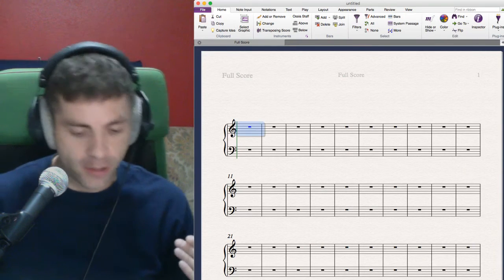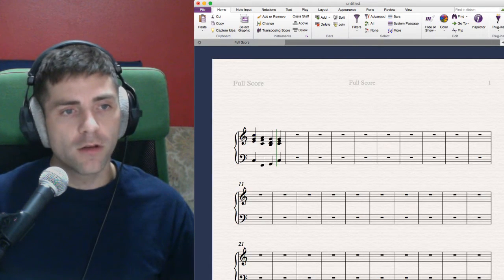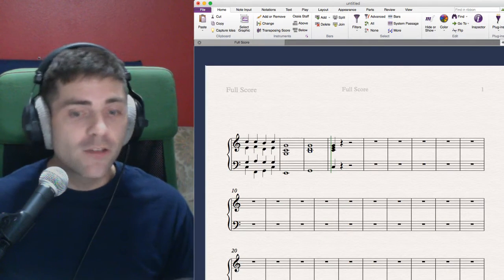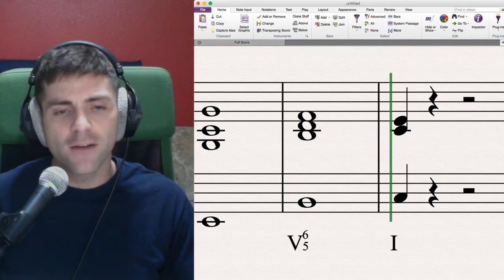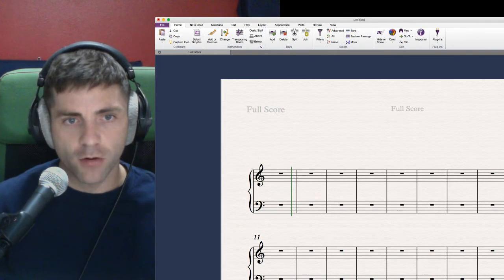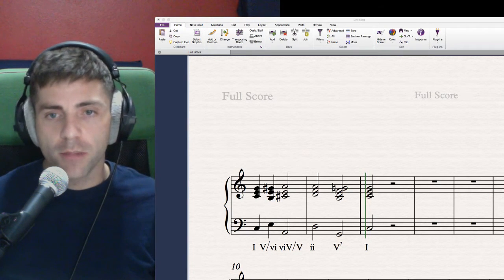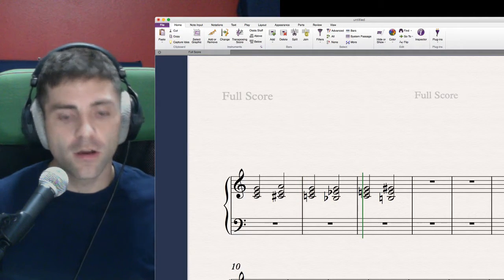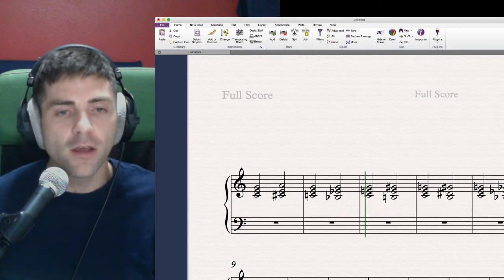What is Voice Leading? Learn to Compose Music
Voice Leading: The Science Behind a Musical Art
Harmony and Voice Leading